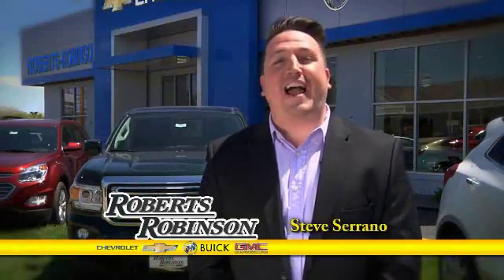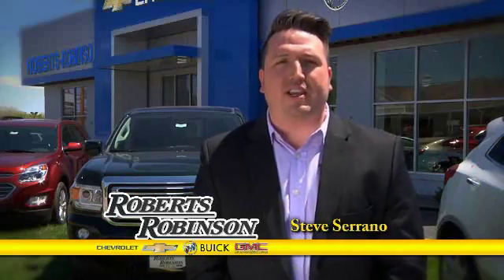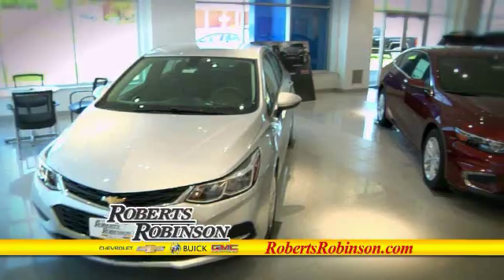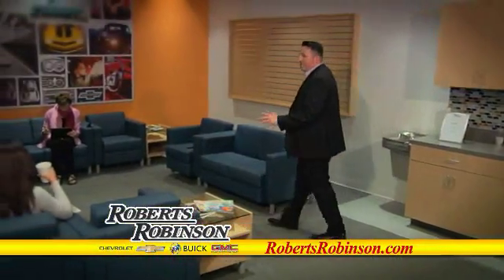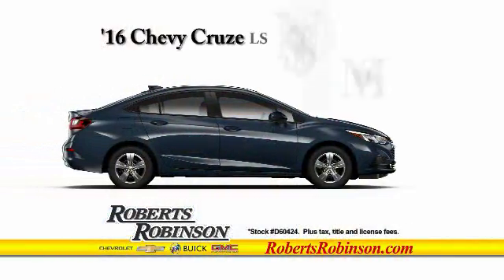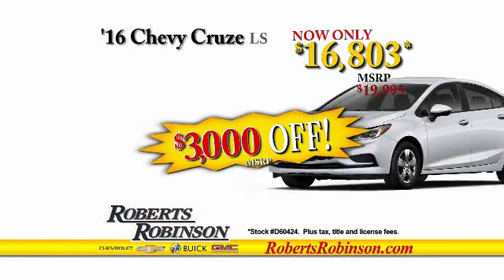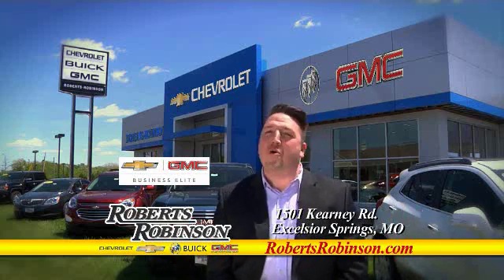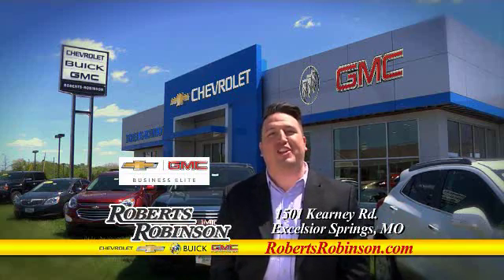The All New Roberts Robinson Chevrolet Buick GMC!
May Chevy Cruze Special 2016. The remodel is complete. Come check it out! 1501 Kearney Road, Excelsior Springs, MO 64024